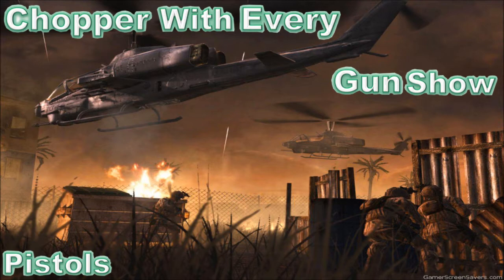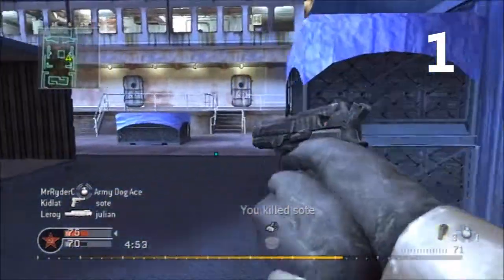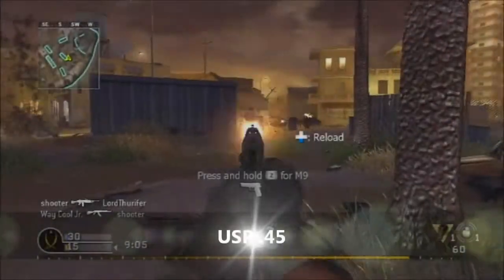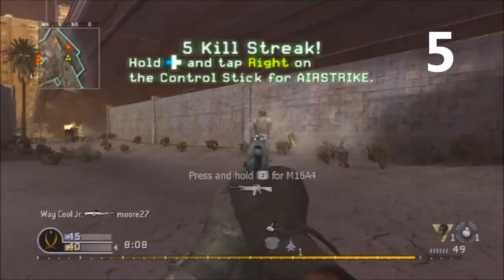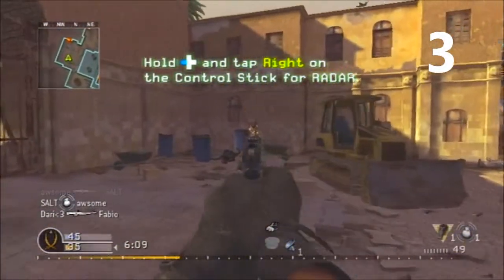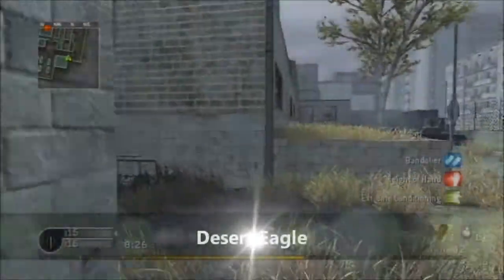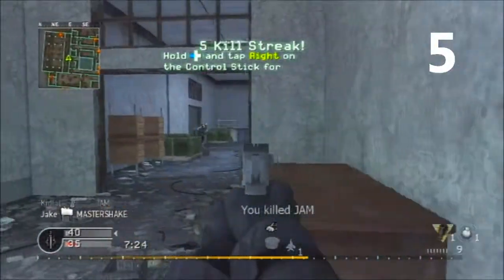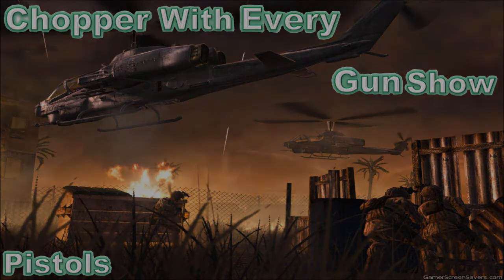Chopper With Every Gun Show - Pistols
This is the final episode in the Chopper with Every Gun Show Series. a new series will be up next week on friday.